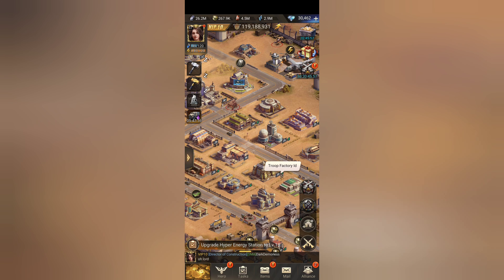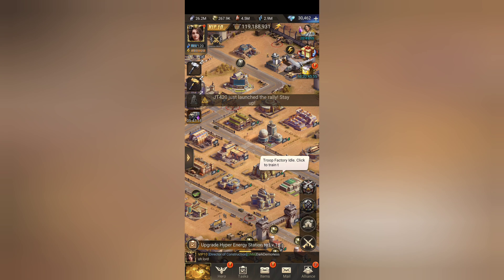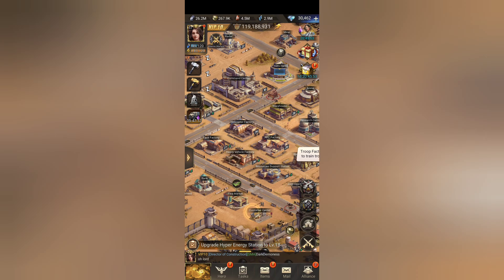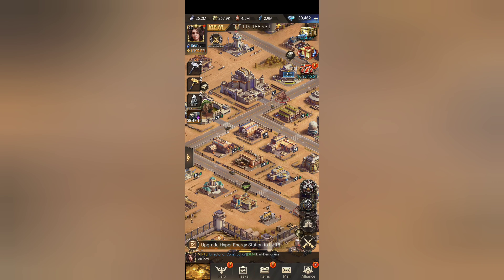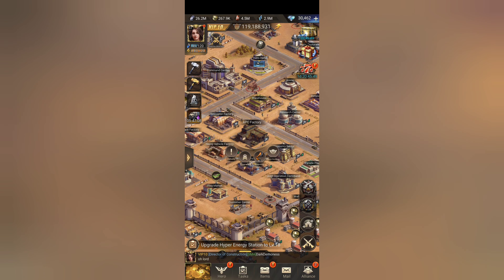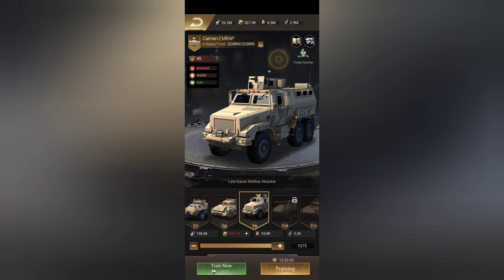troop lineup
Hey everyone!
this video is a swmi A.D.D. Buzzed video of how troop formations matter.
tanks. that is all XD